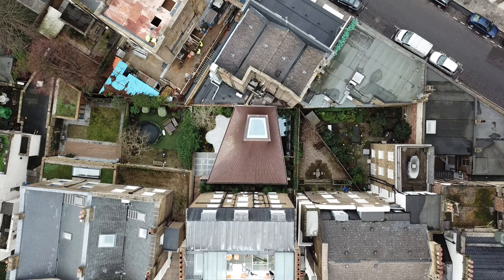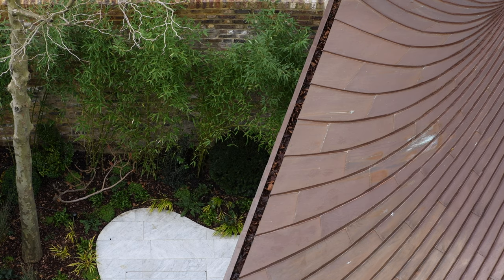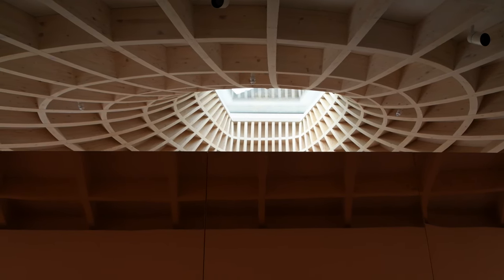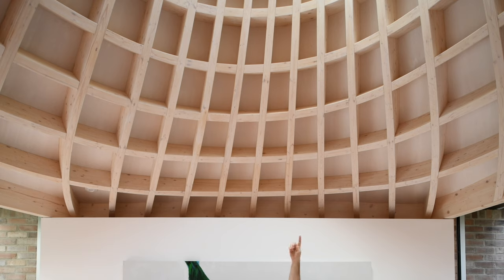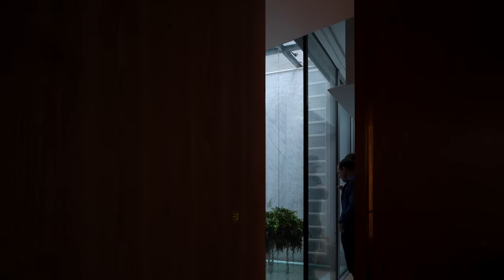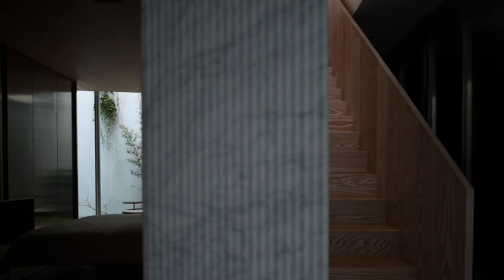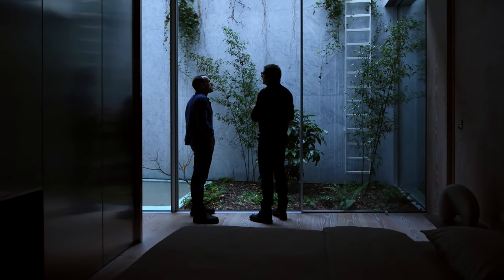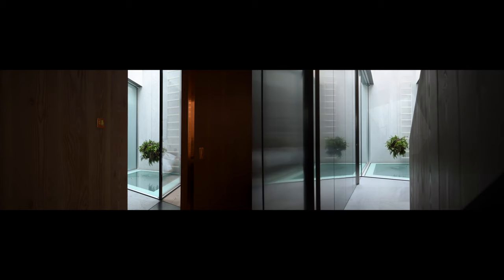House in a Garden / Gianni Botsford interviewed by Piers Taylor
The latest project by Gianni Botsford, House in a Garden, focuses on the movement of the sun, maximising natural light in an overshadowed site all year round. In this film, Gianni is interviewed by Piers Taylor.